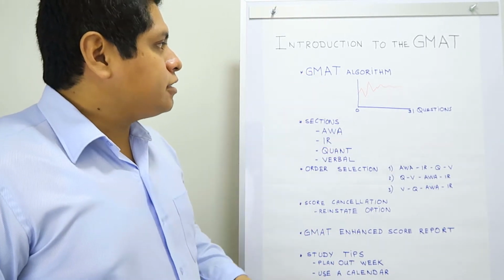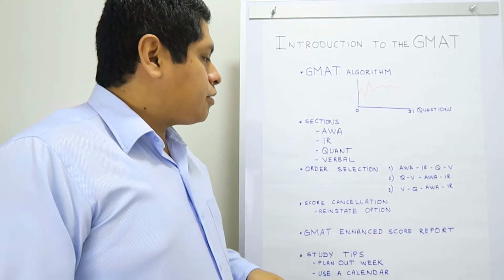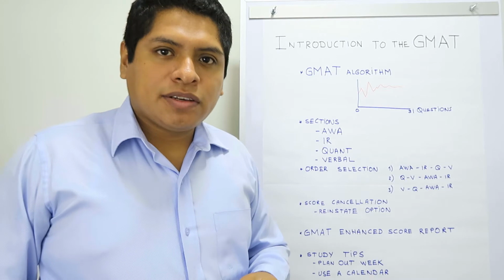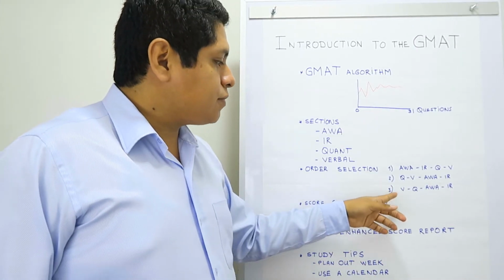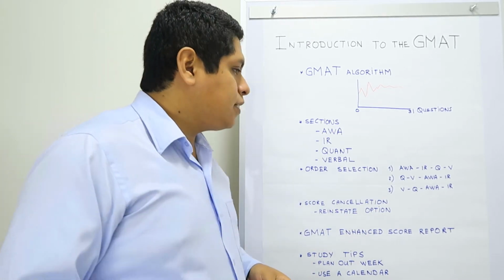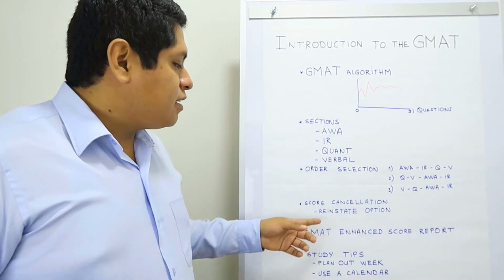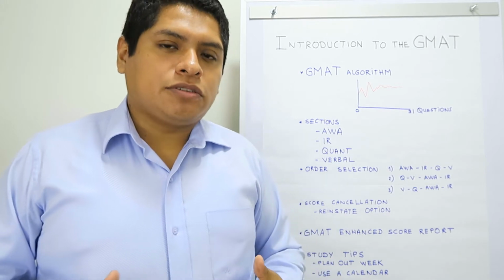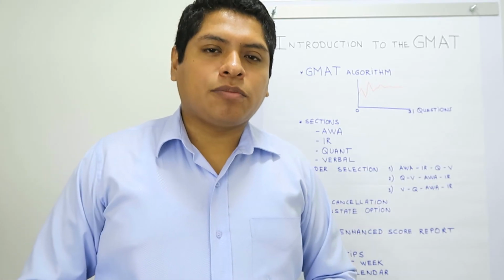Introduction to the GMAT and study tips